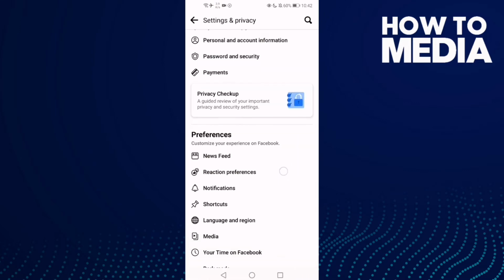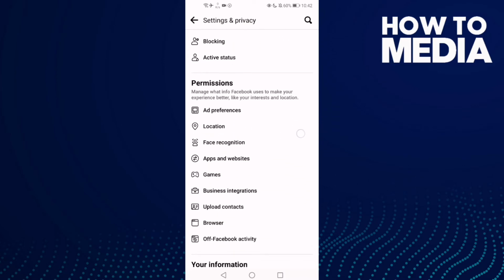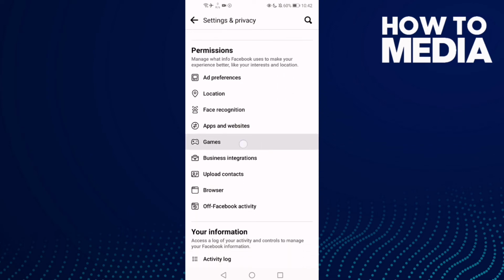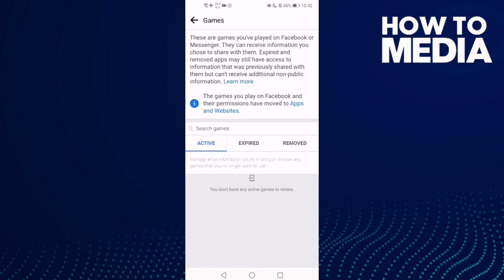How to Find Games Settings on Facebook Mobile App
in this video we discuss :